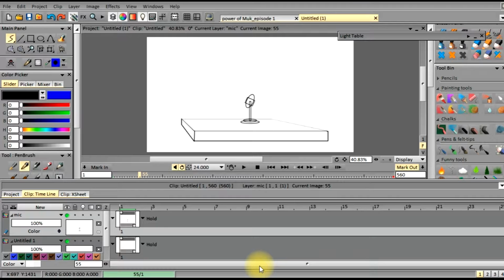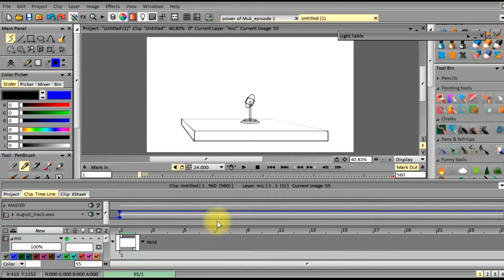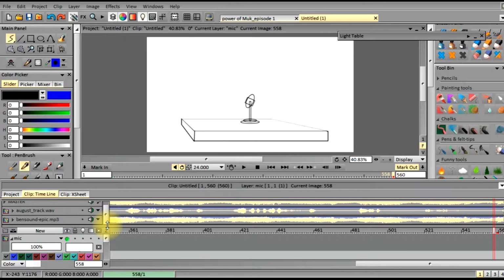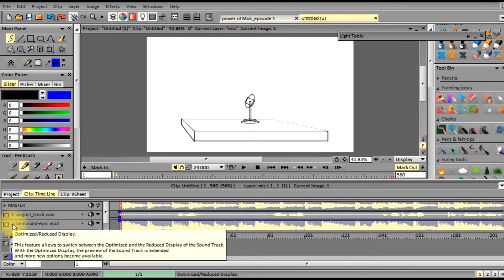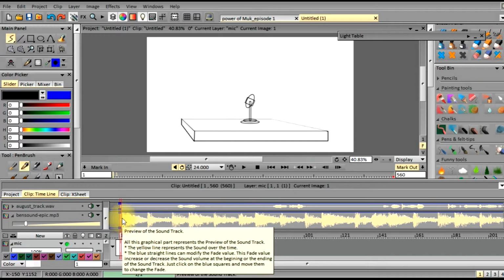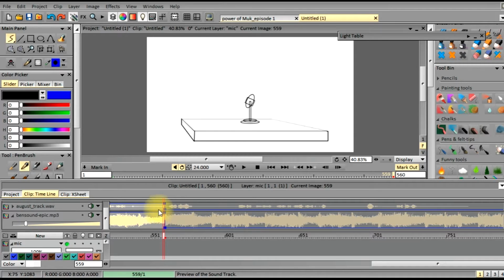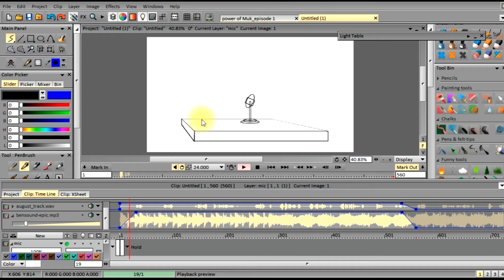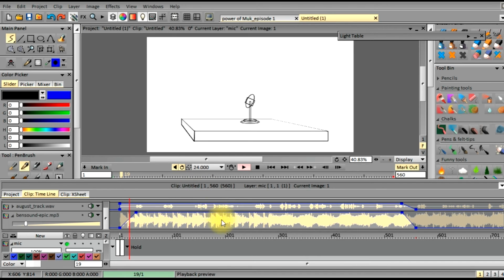Pt. 1: How to use the Audio Music tracks in TVPaint Animation Pro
In this video you will be learning how to import audio and music files into your animation projects.